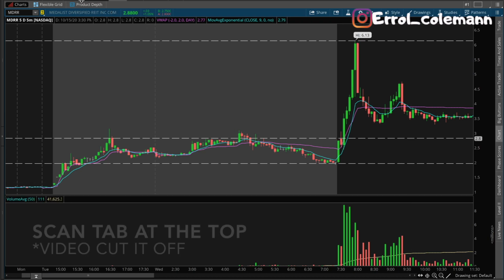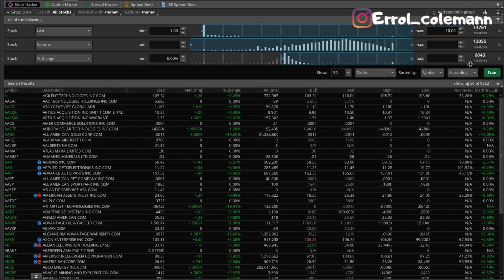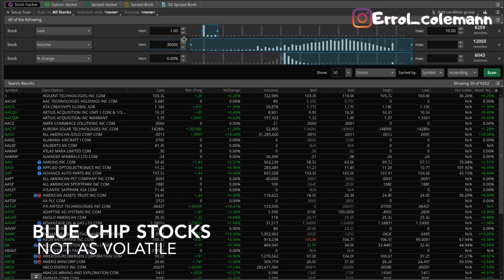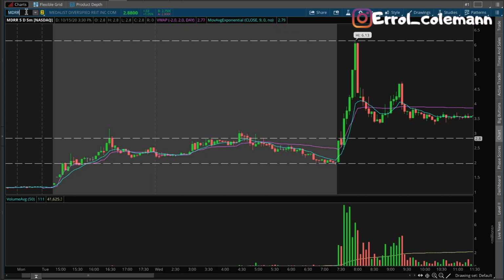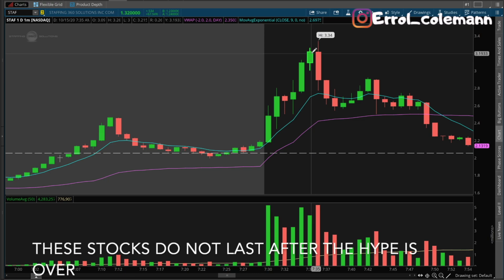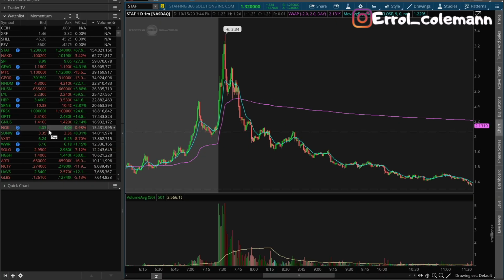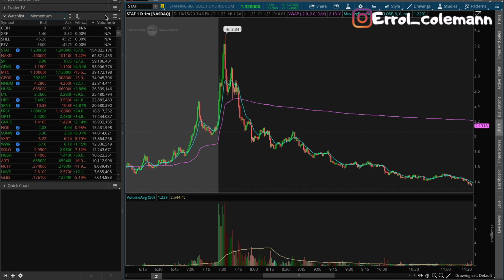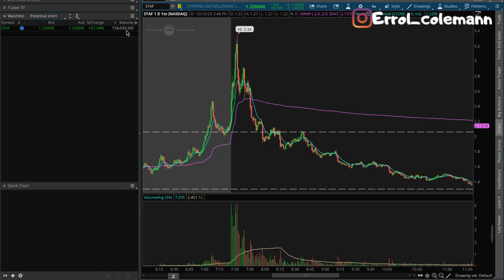How to scan & build a watchlist | ThinkOrSwim 2020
Scanning and building a watchlist may help you create game plans ahead of time! In this video I show the simple criteria I use to find stocks that are gapping up over night, and those are usually the ones that are in play for that day.